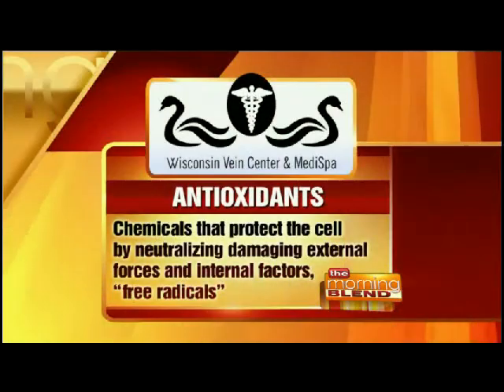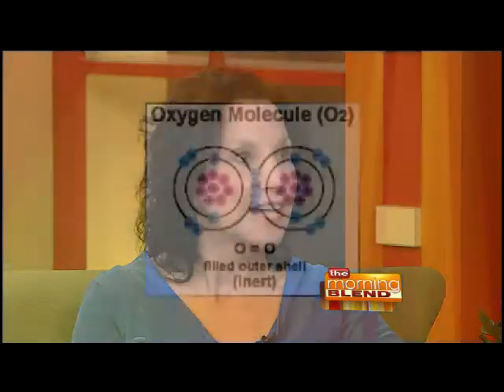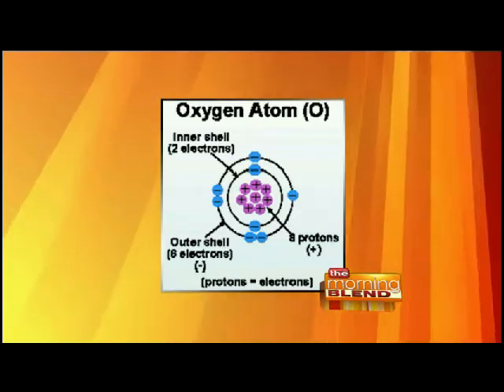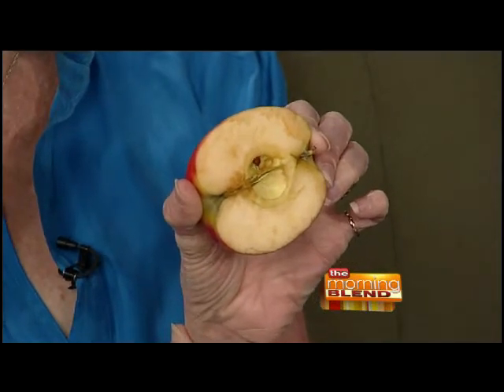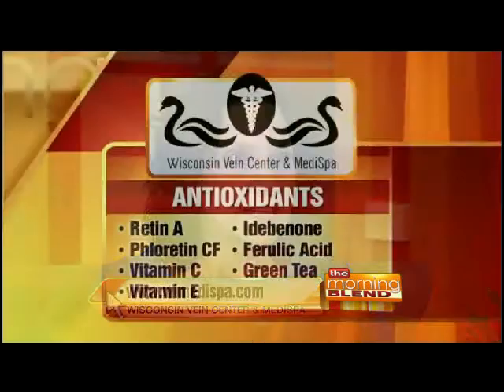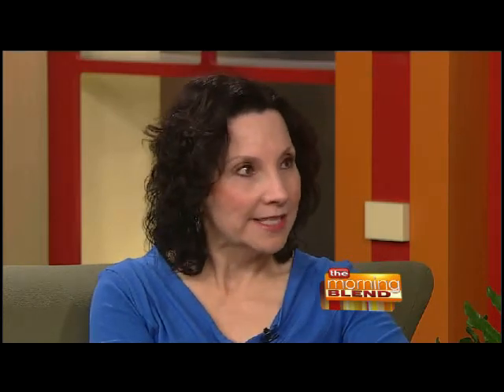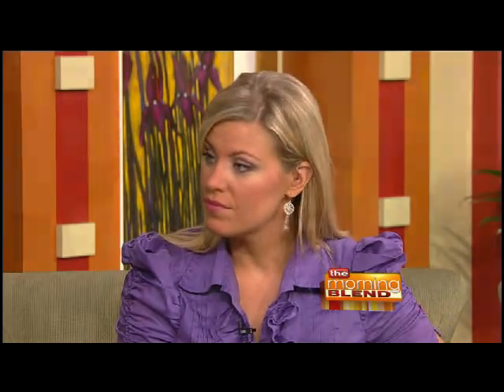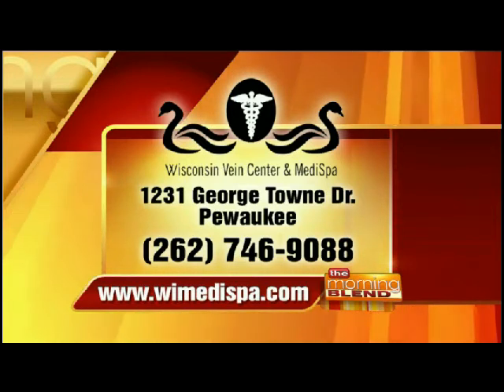Dr. Manjoney on The Morning Blend: Skin Protection 101 - Antioxidants & Sunscreens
Dr. Deborah Manjoney and Anna McAllister appear on WTMJ4's "The Morning Blend". They talk about the basics of skin protection and using sunscreens and antioxidants.  Products mentioned are available at Wisconsin Vein Center & MediSpa. Original airdate 08/05/11 Dr. Deborah Manjoney and our experienced team at the Wisconsin Vein Center and MediSpa are here to provide you with treatment options and products to improve your skin, and enhance your overall appearance and comfort.